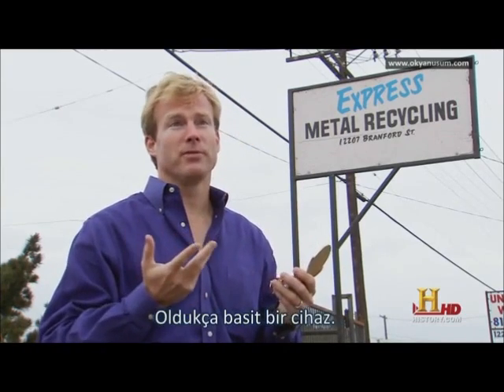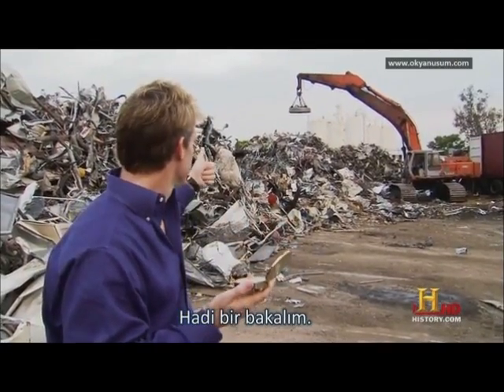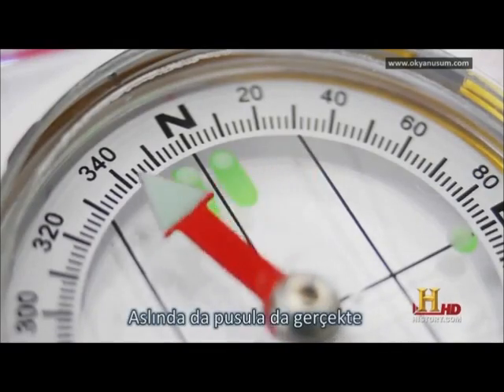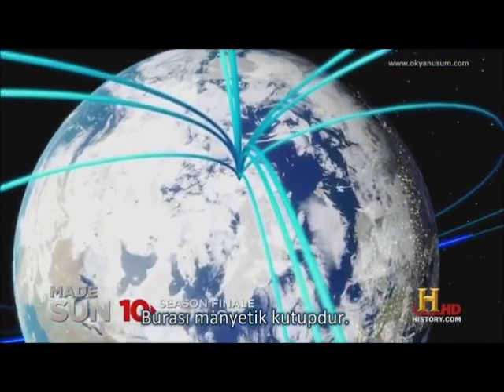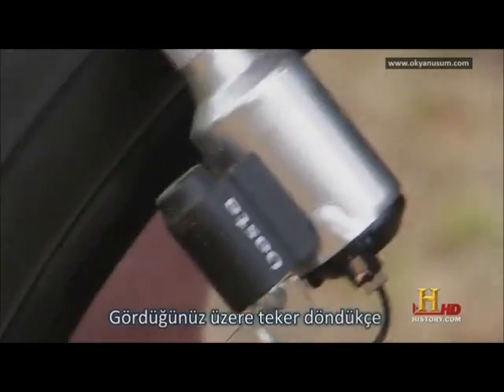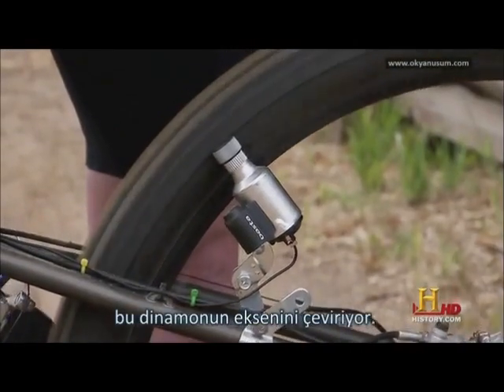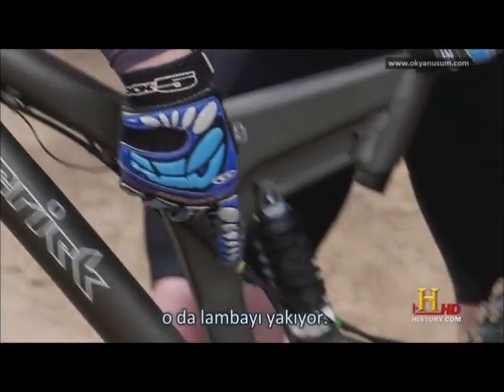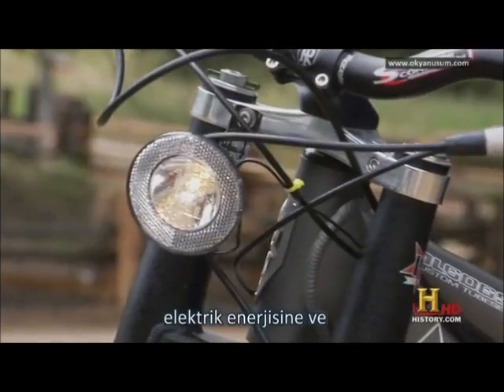Pusula nasıl çalışır?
pusula saat yön tayini kuzey güney batı doğu